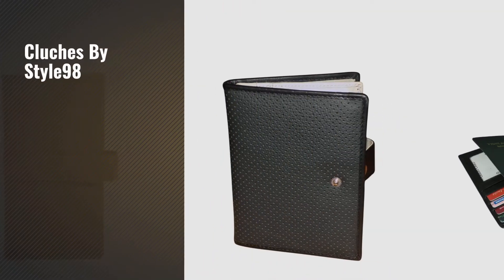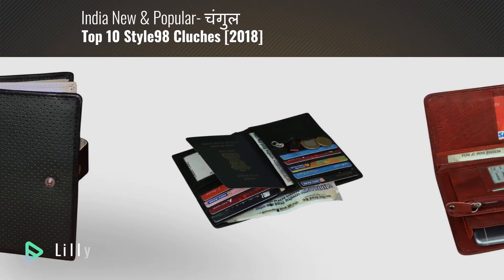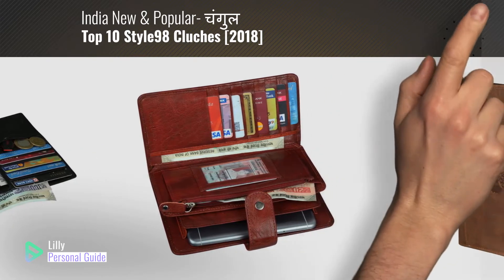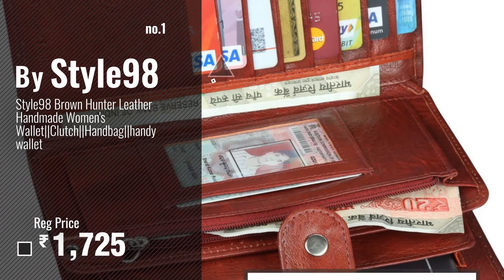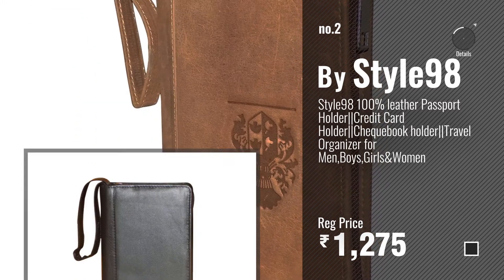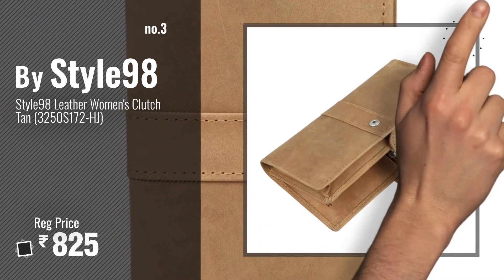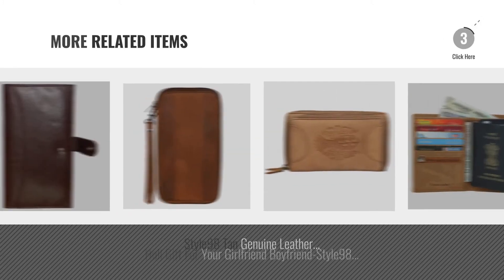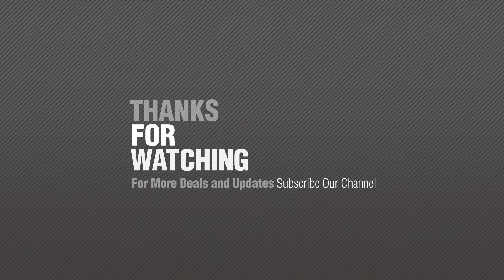Top 10 Style98 Cluches [2018]: Style98 Brown Hunter Leather Handmade Women's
Top 10 Style98 Cluches [2018]: Style98 Brown Hunter Leather Handmade Womens
For More great products by Style98, Click this link. चंगुल

Style98 Brown Hunter Leather Handmade Womens Wallet||Clutch||Handbag||handy wallet Hunter Leather Handmade Womens Wallet||Clutch||Handbag||handy...

Style98 100% leather Passport Holder||Credit Card Holder||Chequebook holder||Travel Organizer for Men,Boys,Girls&Women leather Passport Holder||Credit Card Holder||Chequebook...

Style98 Leather Womens Clutch Tan (3250S172-HJ) Womens Clutch Tan (3250S172 HJ)

Style98 Unisex Leather Passport Wallet||Credit/Debit Card Holder Leather Passport Wallet||Credit/Debit Card Holder

Style98 100% Hunter Leather Unisex Travel Passport Wallet||Passport Holder||Passport Case||Credit/Debit Card Holder||Card Case||Pocket Wallet||Buisness Card Case Hunter Leather Unisex Travel Passport Wallet||Passport...

Style98 Brown AMAZON GREAT INDIAN FESTIVAL SALE!OFFERS/DEALS Travel Wallet/leather Passport/Passport Wallet/Purse/HandPurse/Long Wallet/Passport Holder/Credit Card Holder/Personal Organiser/Money Handling Product/Passport Case/Boarding Pass Holder/Travel Organizer for Men,Boys,Girls & Women AMAZON GREAT INDIAN FESTIVAL SALE!OFFERS/DEALS Travel...

Style98 Tan Genuine Leather Clutch/HandPurse/Mobile Case/Mobile Pouch/Ladies wallet/Women wallet/Party Wear Clutch/Leather Clutch/ATM Card Holder/Personal Organiser/Money Handling Product/Travel Organizer for Ladies,Girls & Women Genuine Leather Clutch/HandPurse/Mobile Case/Mobile Pouch/Ladies...

Holi Gift For Your Girlfriend Boyfriend-Style98 Unisex Pure Leather Wallet|| Mens Travel Wallet|| Unisex Multiple Chequebook Holder||Passport Pouch|Passport Holder||Passport wallet (Tan) Your Girlfriend Boyfriend Style98 Unisex Pure Leather Wallet||...

Holi Gift For Your Girlfriend Boyfriend-Style98 Tan Unisex Pure Leather Wallet|| Mens Travel Wallet|| Wallet||Clutch||Womens Wallet Your Girlfriend Boyfriend Style98 Tan Unisex Pure Leather...

Try also: Style98Brown, Style98100%,